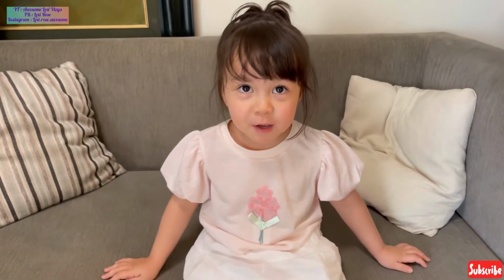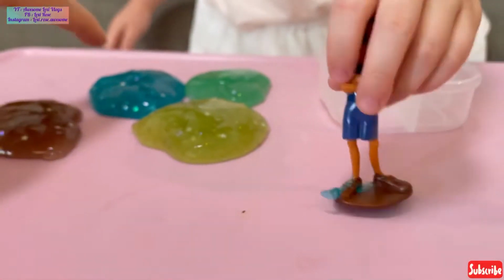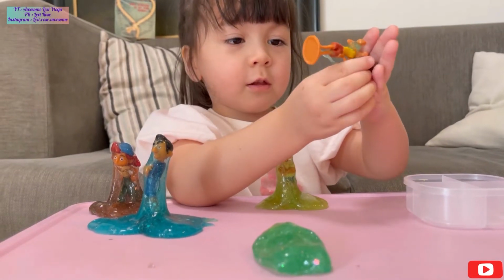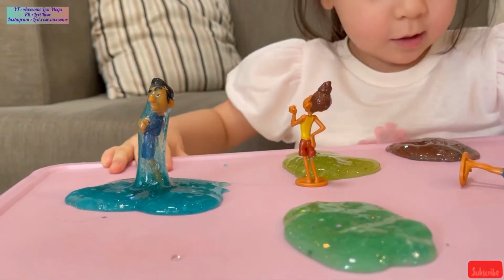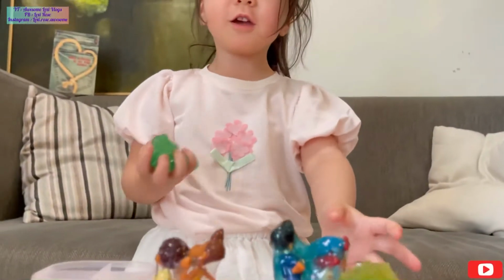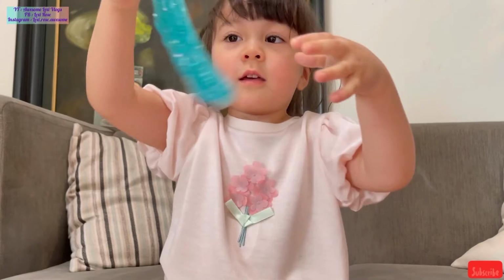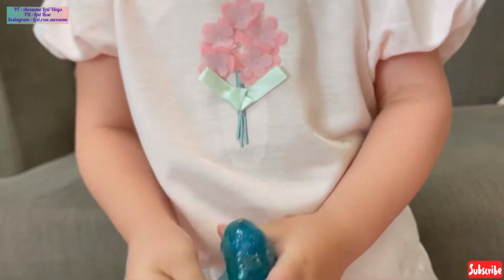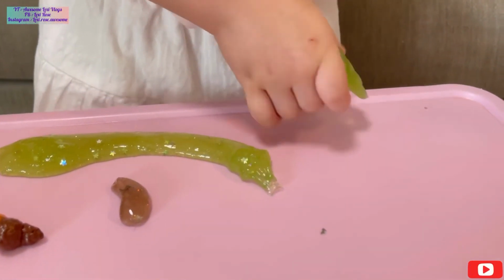LUCA MOVIE CHARACTERS + SLIME || Playing with my new toys || Awesome Lexi Vlogs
Yesterday we went out shopping. I bought some lovely clothes at @balabala and @UNIQLO  and books, pens and toys including the new movie titled “Luca” (characters + book). Then we had our lovely birthday dinner at Cowboy Jacks. It was my Daddy’s birthday. We all had fun.